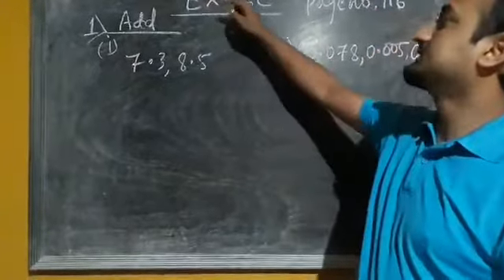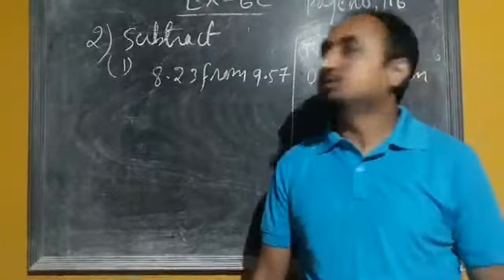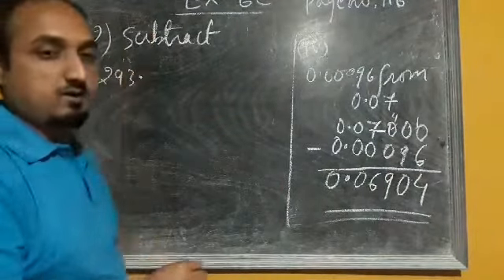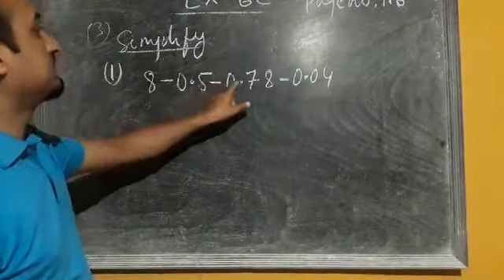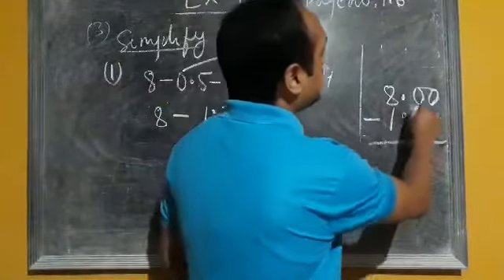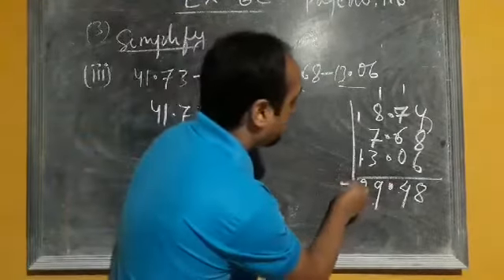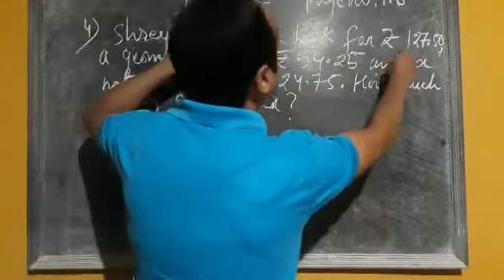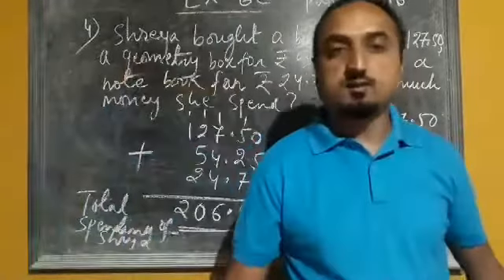Class 6 Mathematics : Ex 6 C